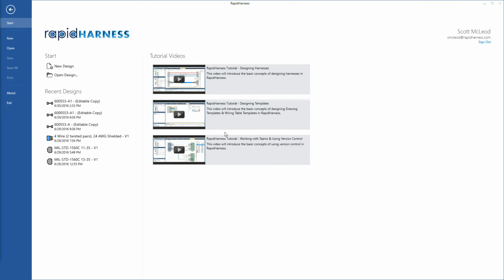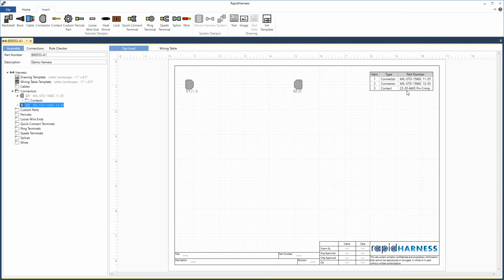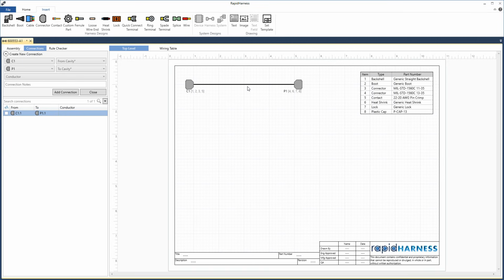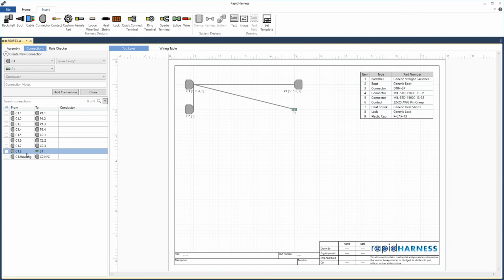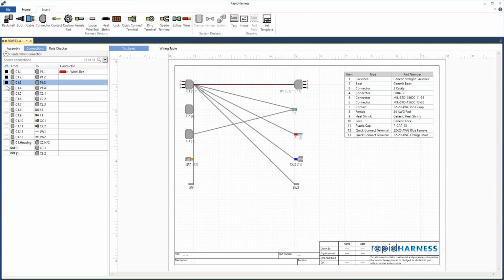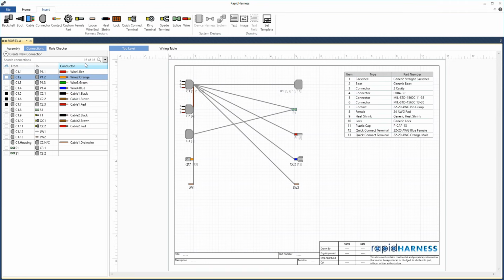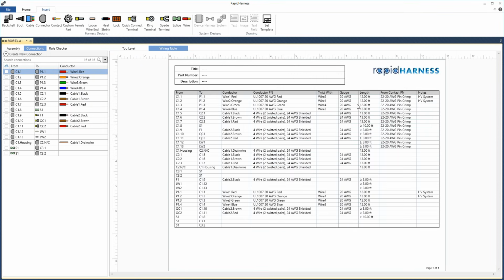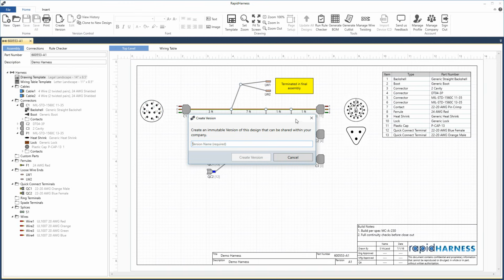RapidHarness Tutorial: Designing Harnesses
This video will introduce the basic concepts of designing harnesses in RapidHarness. Below is a brief list of the topics covered.

0:29  User Interface Overview
2:30  Adding Connectors & Design Assembly Overview
4:31  Assigning Contacts
5:32  Changing & Renaming Connectors
6:32  Adding Backshells, Boots, Heat Shrinks, and Locks
7:22  Adding Custom Parts
8:39  Adding Connections and Highlighting
12:24 Wiring Table Overview
14:25 Editing Connections
16:52 Using Splices, Ferrules, Quick Connect Terminals, Ring Terminals, and Spade Terminals
21:12 Using Loose Wire Ends
22:34 Assigning Wires, Cables, and Managing Twisting
29:09 Adding Connection Notes
30:01 Updating the Top Level Drawing
31:59 Managing Bundles - Layout Points, Branch Points, and Lengths
36:34 Adding Text, Images, and Updating Drawing Templates
40:03 Using the Design Rule Checker
40:28 Printing Your Designs
40:53 Generating a Bill of Materials and Wire and Cable Cutlist